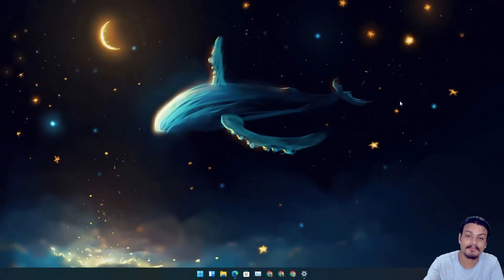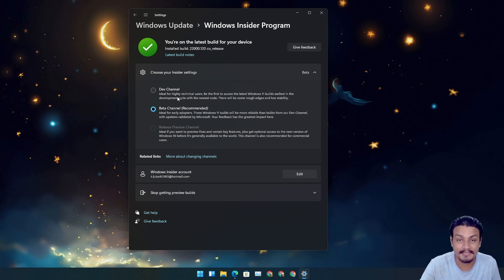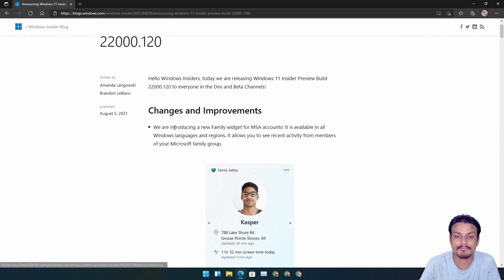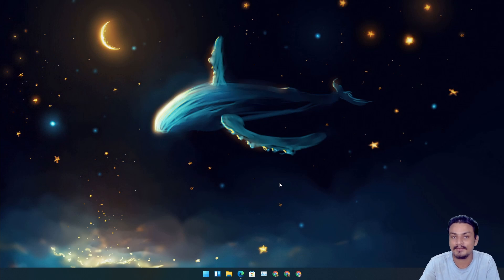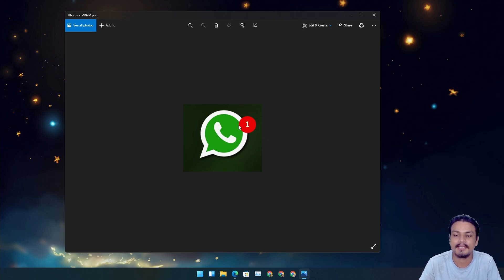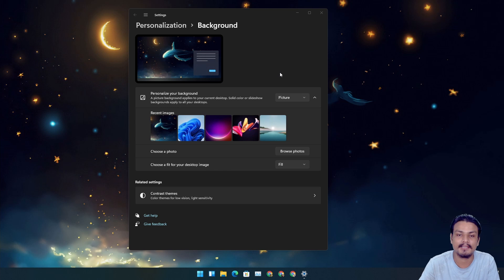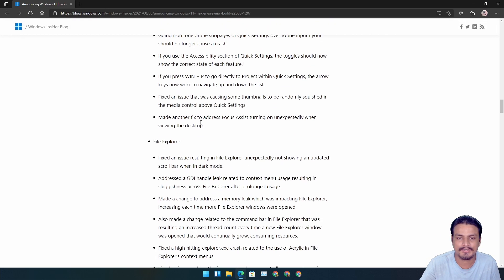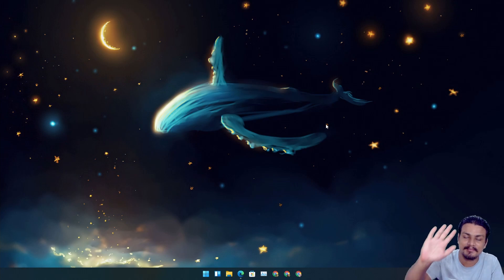Windows 11 Build 22000.120 - New Features & Changes + good news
Windows 11 build 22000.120 is here for both Dev and Beta channels.

Chapters ↓
0:00 Intro
0:12 Windows 11 Beta and good news
2:55 New changes and features
6:35 Extra Information and Ending